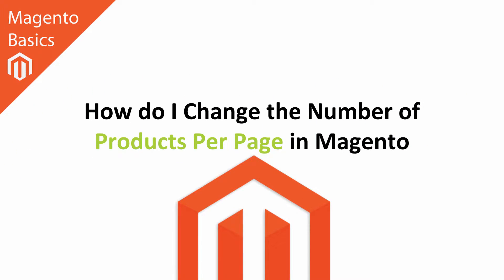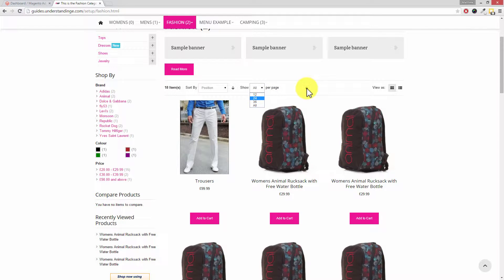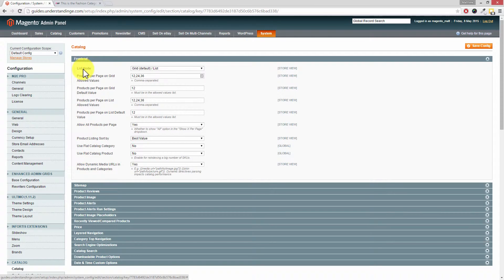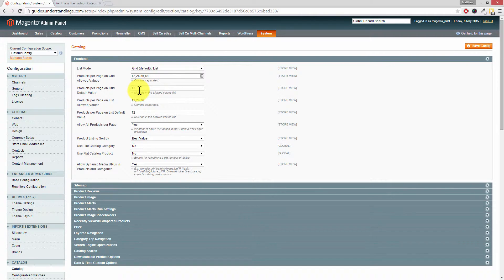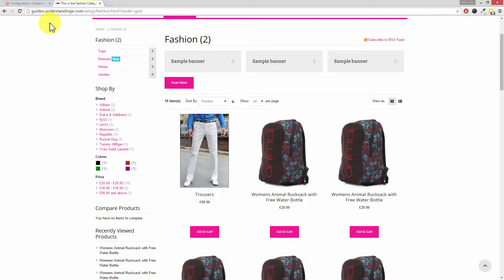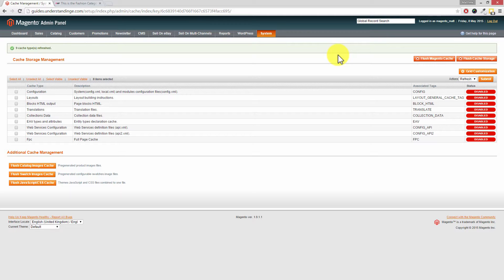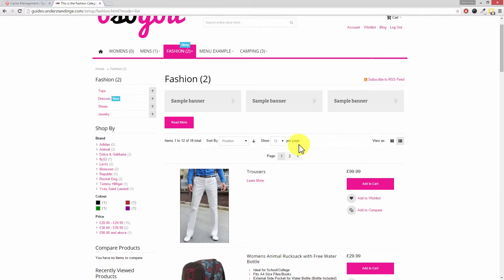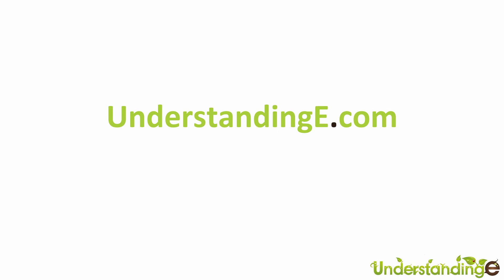How do I Change the Number of Products Per Page in Magento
Howdy, in this Magento Basics tutorial, we'll gonna show you how to change the number of products per page in the Magento category pages.

Note: This is the frontend of your Magento website and not the administration area.

In your Magento Admin Panel,
- Click on "System"
- "Configuration"
- Look for "Catalog" in the left hand side underneath "Catalog" section
- Go the first section called "Frontend"
- Under "List Mode" choose whatever option you want, a grid or a list mode (assuming you chose grid)
- Next is to set is the "Product Per Page on Grid Allowed Values" - this is the dropdown box where you can choose the number of products you want to show in your page
- Next to set is the "Products per Page on Grid Default Value" - this will allow you to show how many products will be shown by default
- In "Allow All Products per Page" be sure to set it  to "No" if you have large catalog and "Yes" if you have only a few items to show
- Hit "Save Config" when done with the desired settings

After changing the number of products per pages and doing all the settings you need to clear out the Magento cache.

The reason for that is you may have a full page Magento cache extension installed and there is a tendency that the changes you made won't reflect on your system.

To do this, you need to:
- Go to System
- Cache Management
- On the left side, click on select all
- And on the right hand side press submit.
That will clear your cache.

Matt & Dave